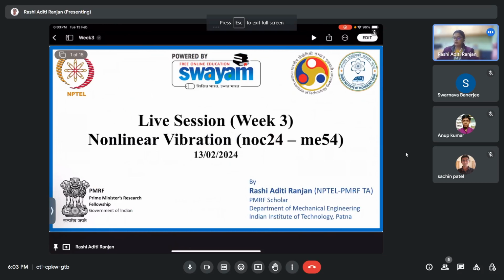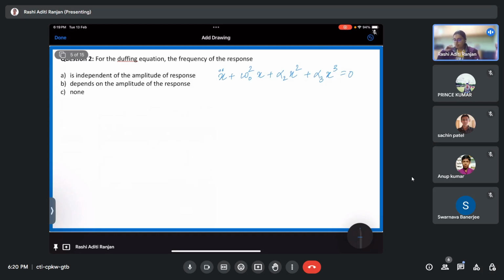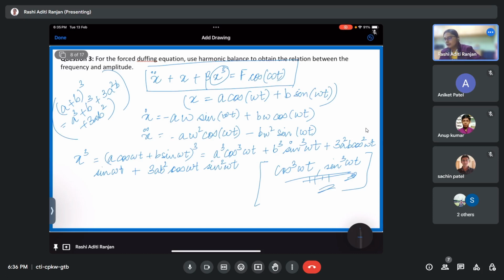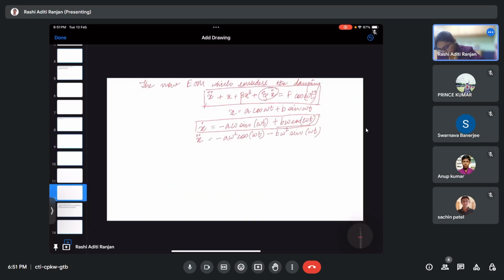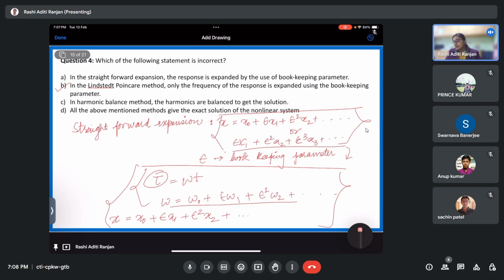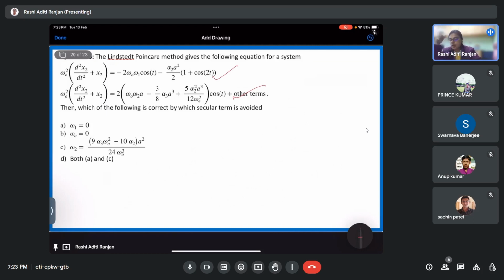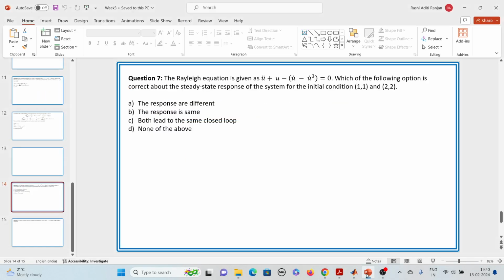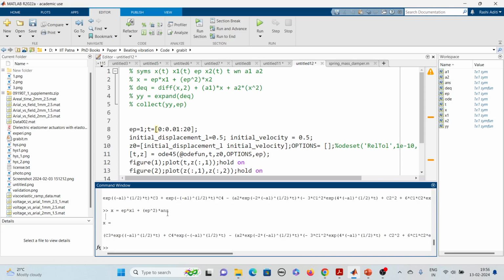Week 3 - Live interaction for the NPTEL course Nonlinear Vibration (noc24 - me54)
This video is the recording of the live interaction of week 2 of the course Nonlinear Vibration (noc24 - me54).  The question discussed uses the concept of harmonic balance, straight forward expansion, secular terms, Lindstedt Poincare method, forced duffing equation and MATLAB.